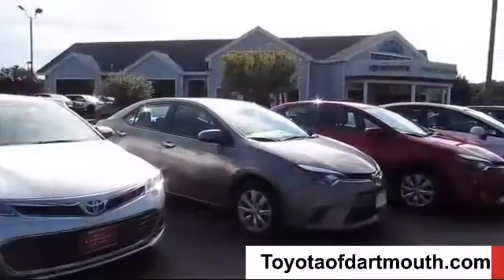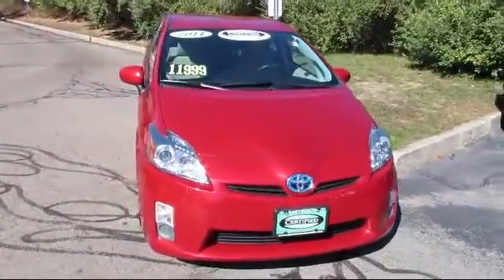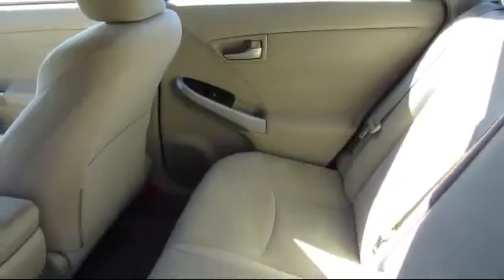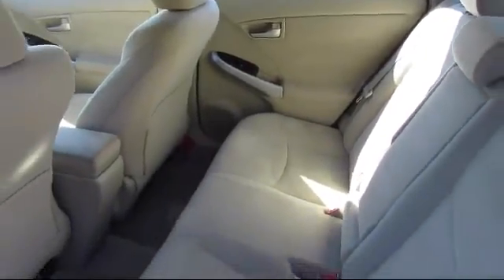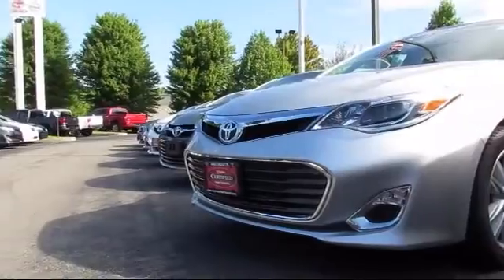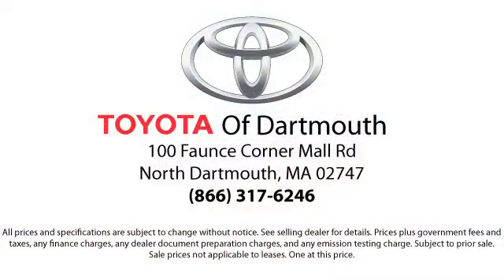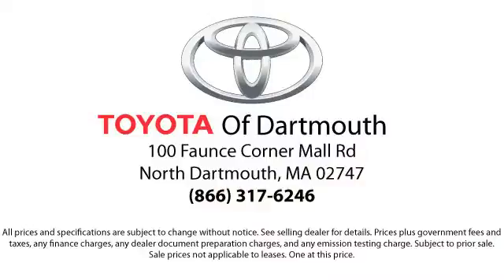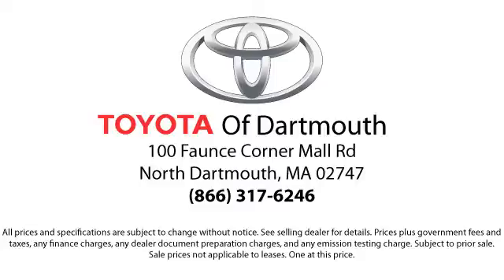2011 Toyota Prius Two Dartmouth New Bedford Fall River Swansea Raynham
2011 Toyota Prius Two Stock Number: 126014ZA Vin:JTDKN3DU4B0293381.

100 Faunce Corner Mall Road